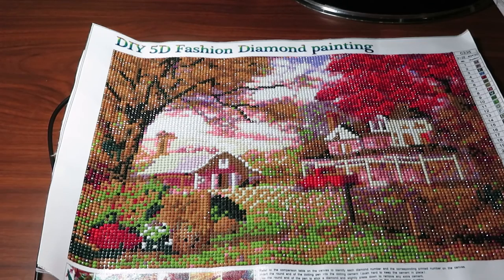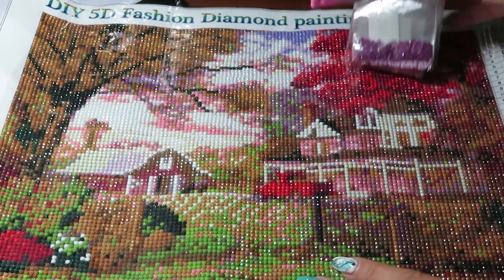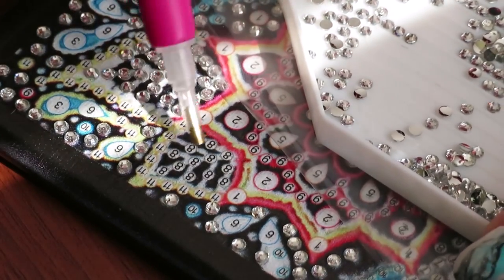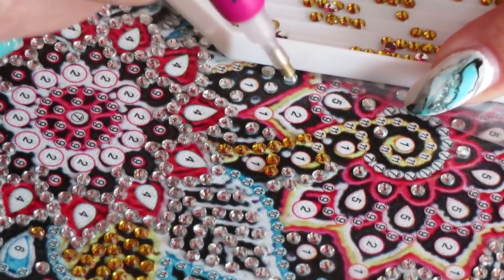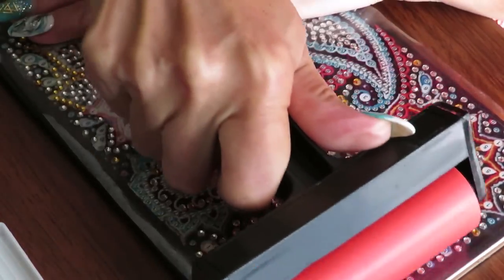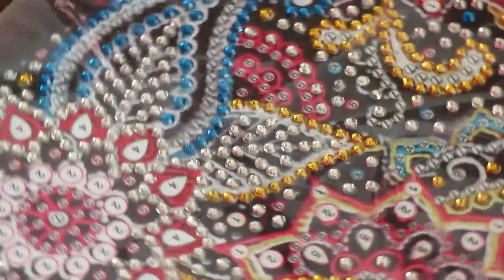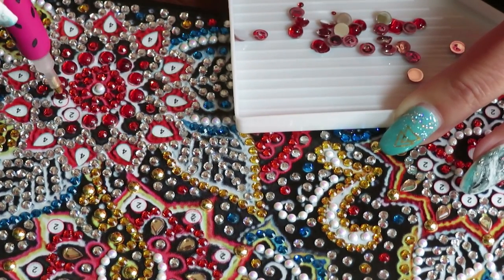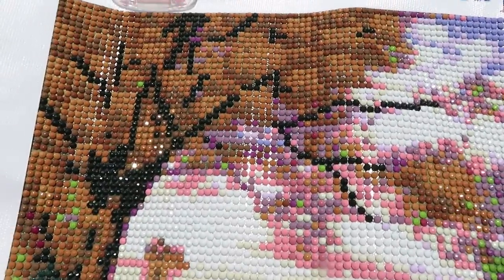Garden Life and Notebook. Drill with Me And Finished Projects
You asked - i did it! This two diamond paintings you wanted to be finished first, so you can see how it's looks like